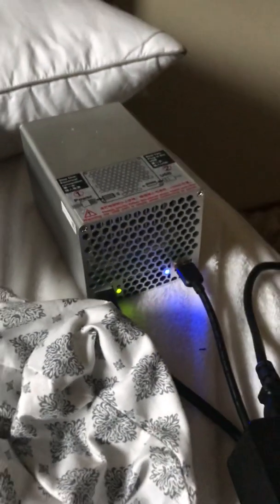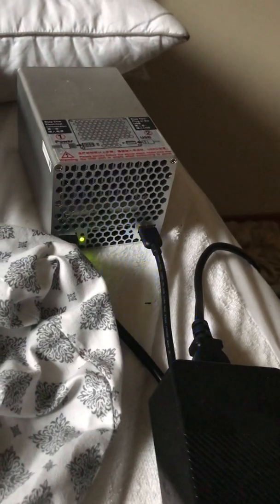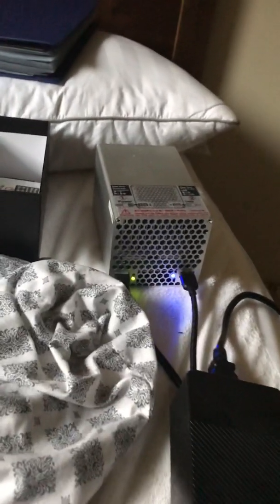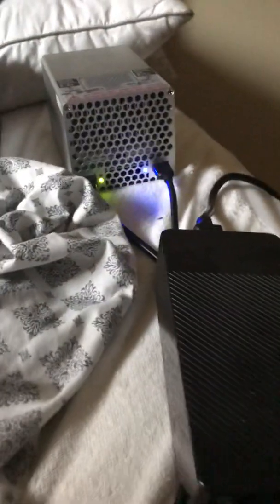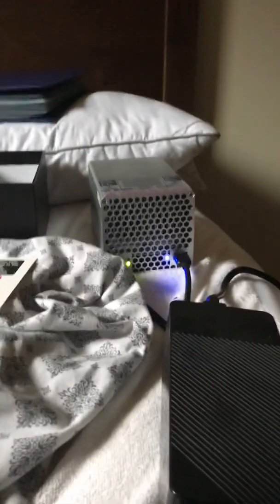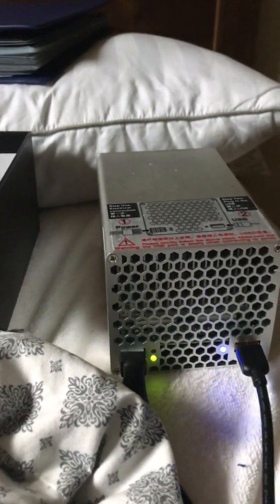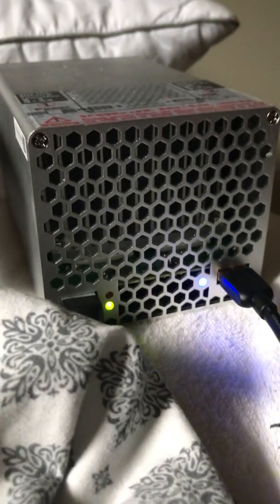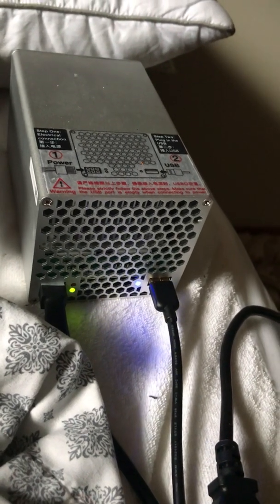Gold shell HS1-plus how to mine to coinbase via convert hns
This video is about how to convert hns to eth or btc and transfer it to a coinbase acct